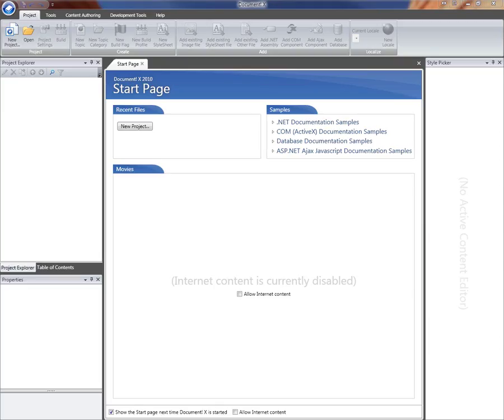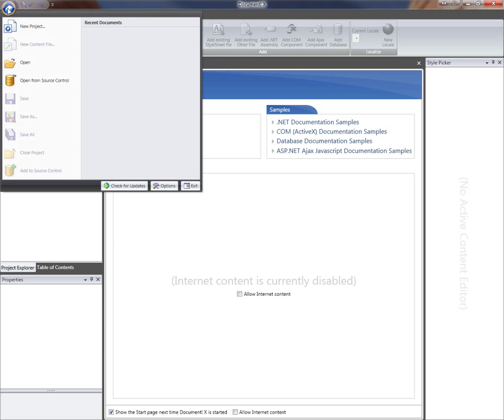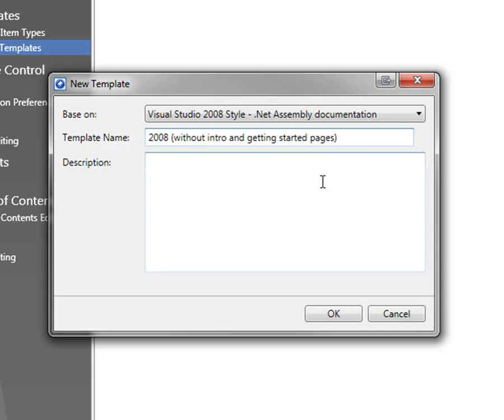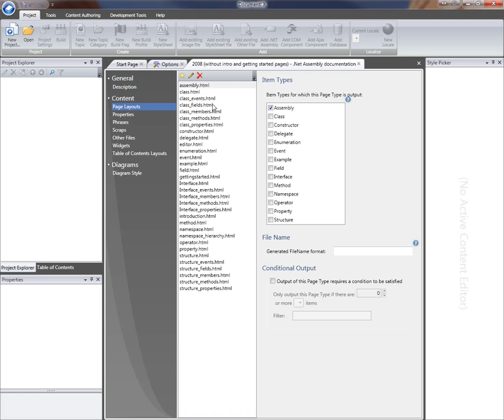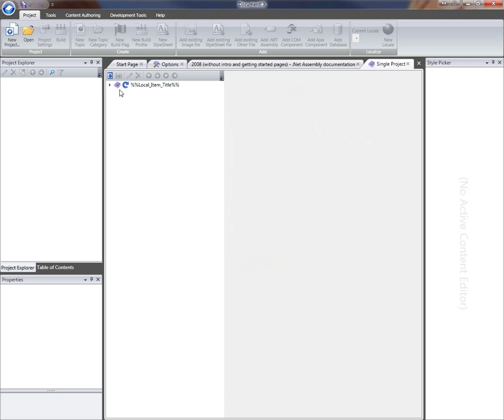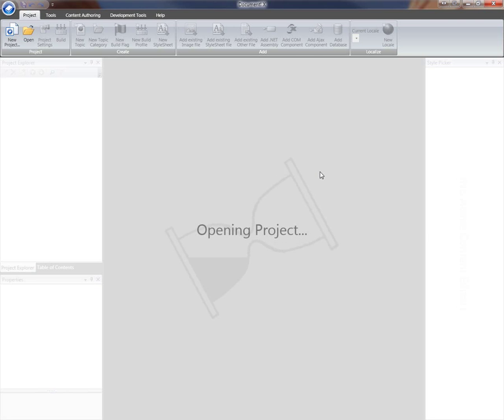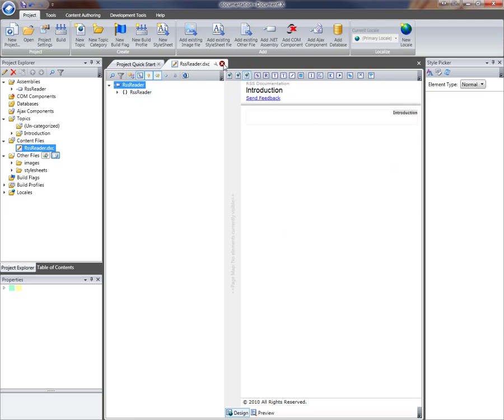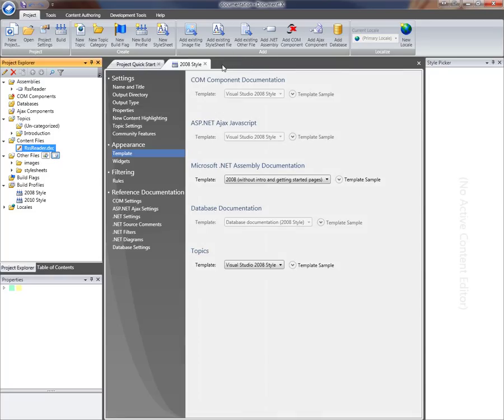Creating a Custom Template in Document! X and HelpStudio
This video outlines how you can create a custom Template and modify your project to use it in place of one of the standard templates. (3 mins)